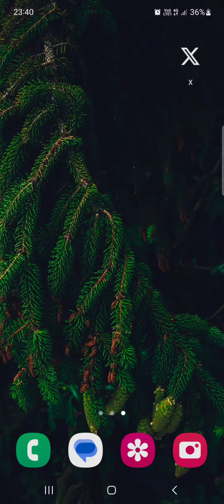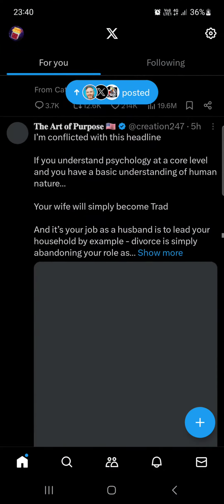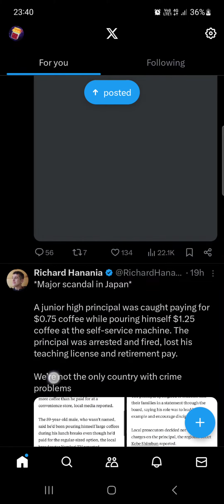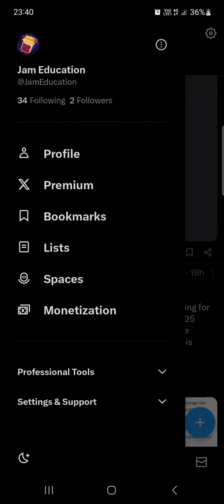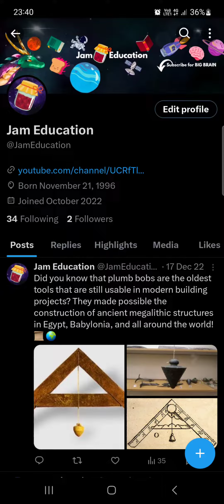How To Add Bio On X?